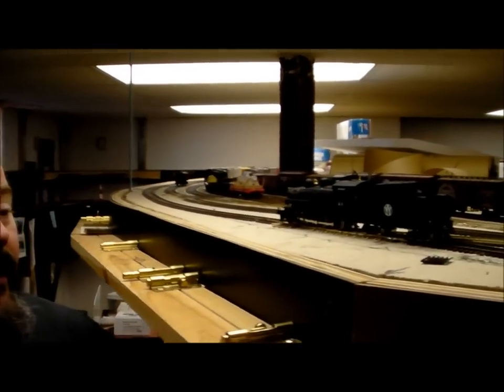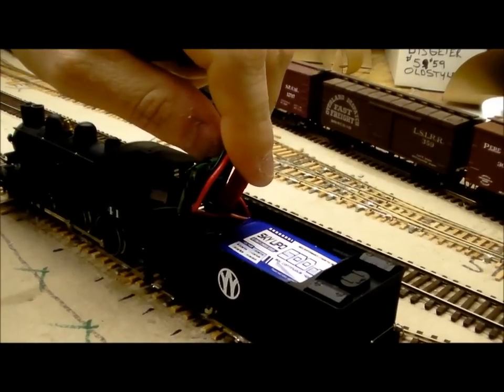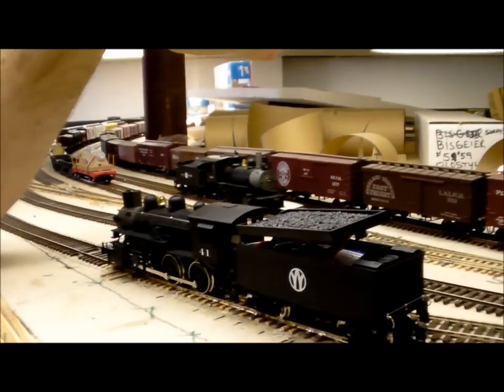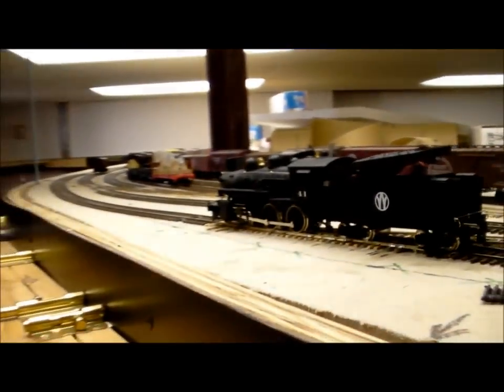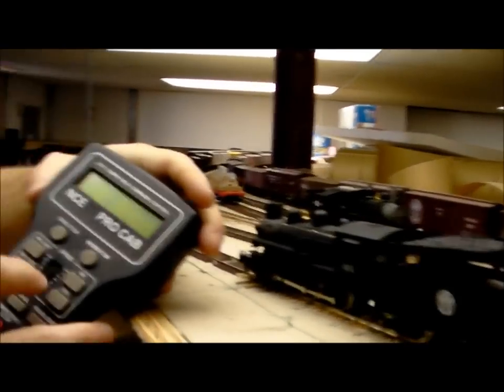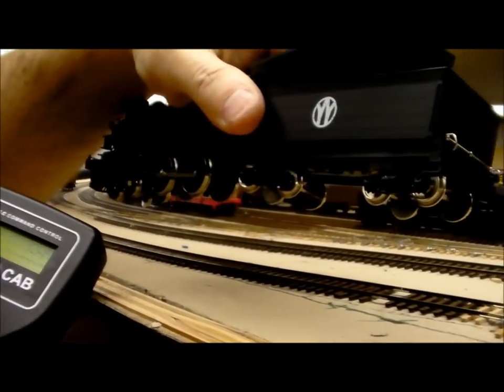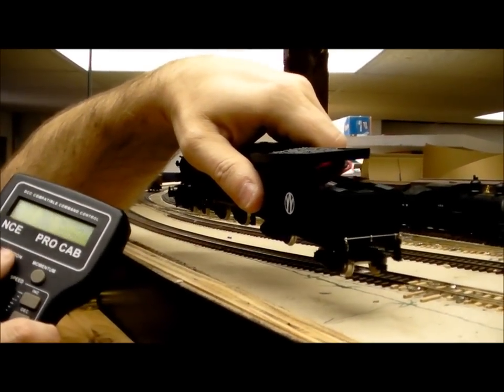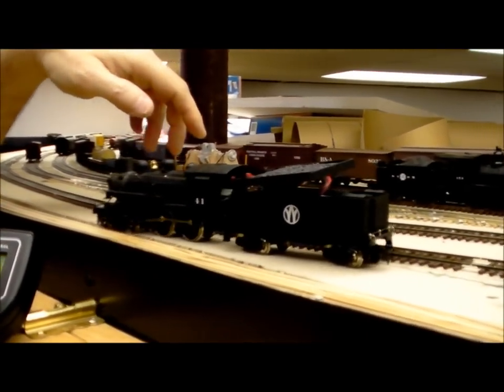TVD Battery Radio Loco Demo.wmv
Craig Bisgeier of the Model Railcast Show describes and demonstrates the all new Battery-powered radio control DCC system by Tam Valley Depot (Learn more The system utilizes an on-board Lithium Polymer battery and a small radio receiver that works in concert with your standard DCC decoder and throttle, and enables you to control all of your locomotives without regard to power on the tracks.  This is a prototype being demonstrated, the system will be available sometime in 2012.